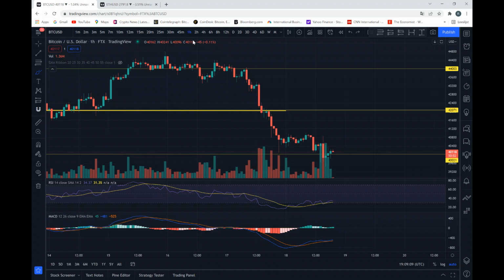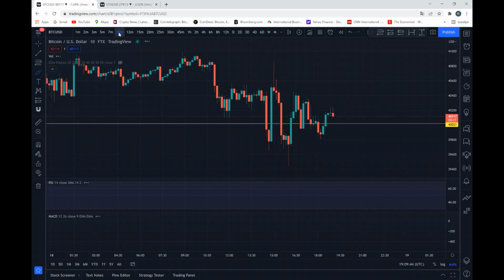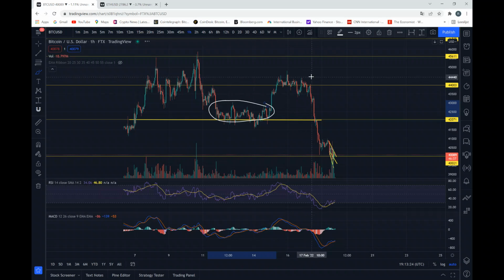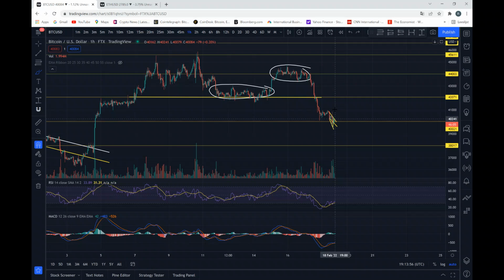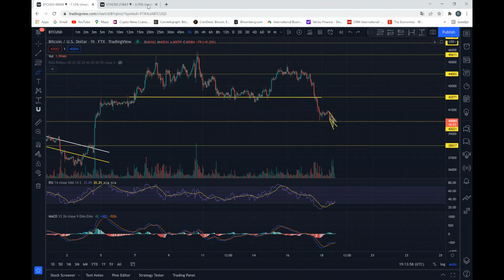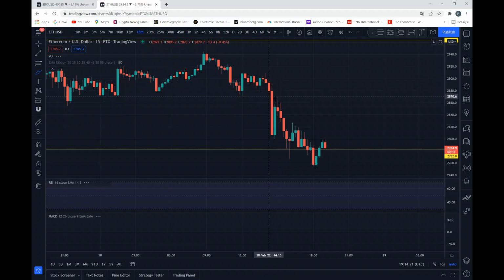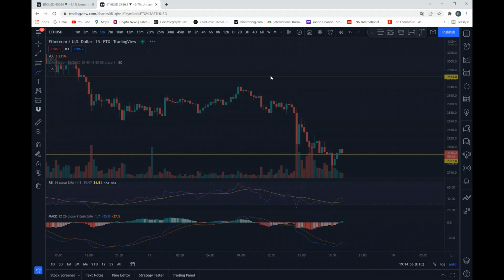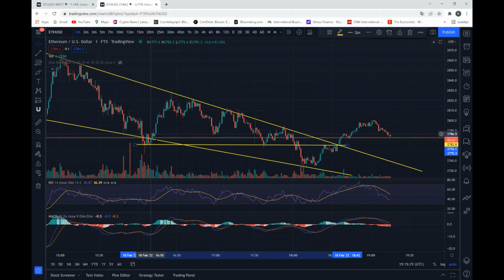HOW TO MAKE A DAY TRADE SETUP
In today's video, we are going to do it a little bit differently. We are not going to look at the price but at how to set your chart up for a day trade. First, we are going to identify our surroundings on a higher time frame, then we are going to wind things down to lower time frames. I'll show you how to draw some lines and you'll see that it's more dynamic than you think. By doing this over and over again you'll see that you're getting better. But be careful with leverage and the size of your position and always use a stop loss!